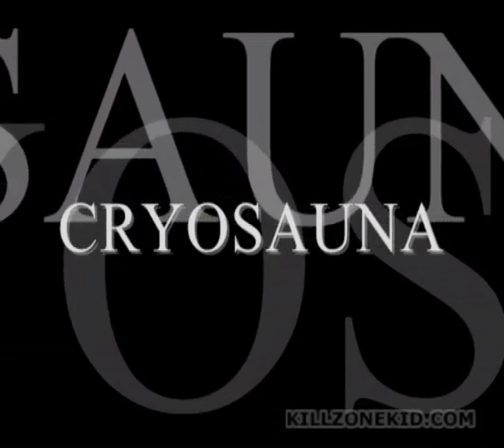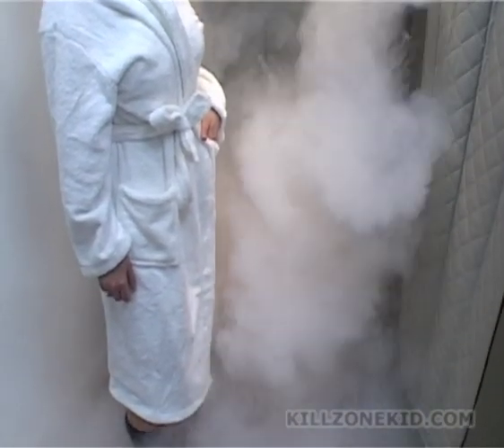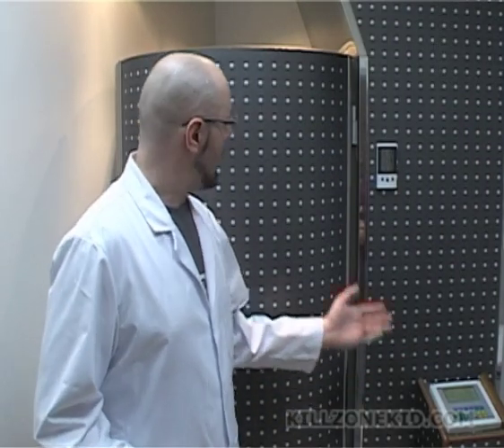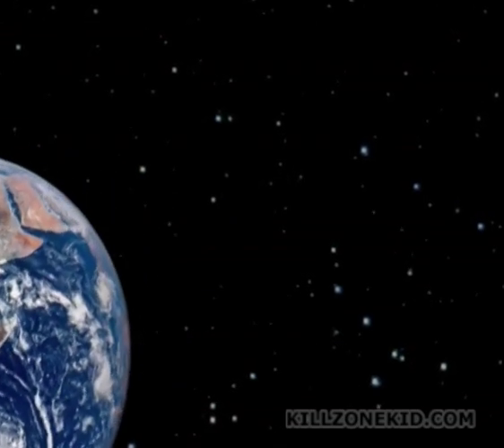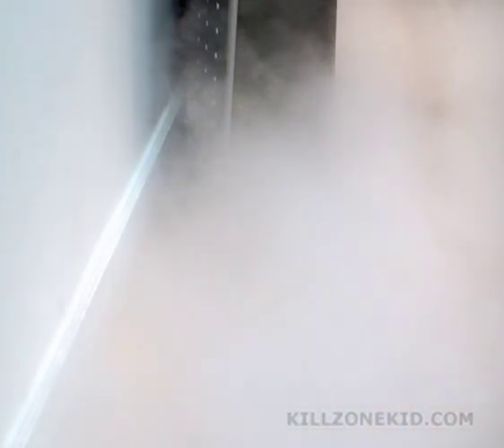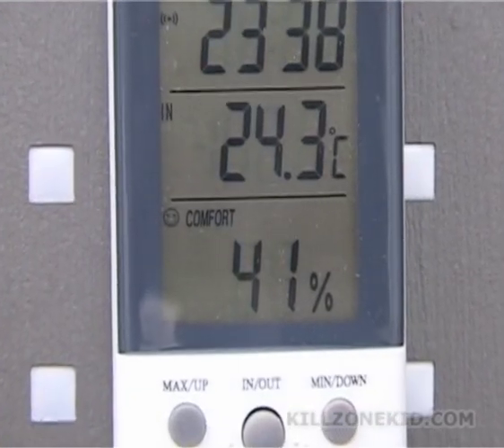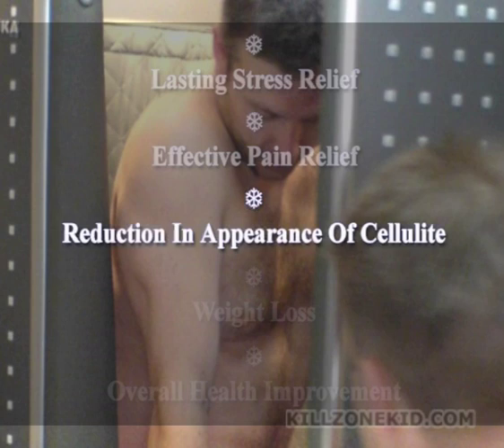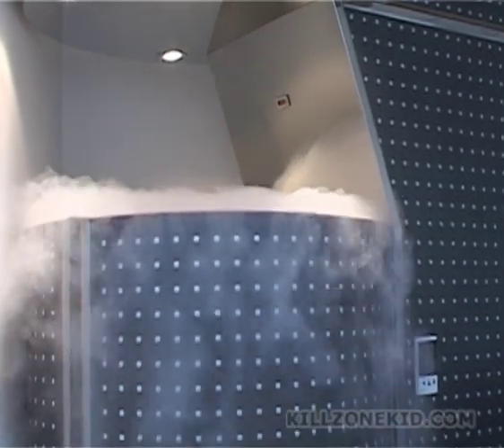CryoSauna - Bathing in Liquid Nitrogen